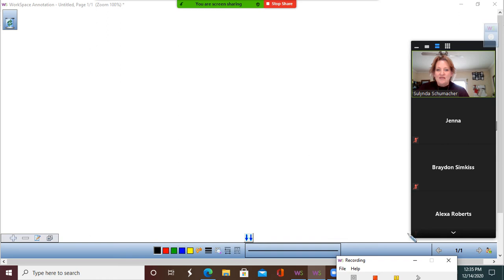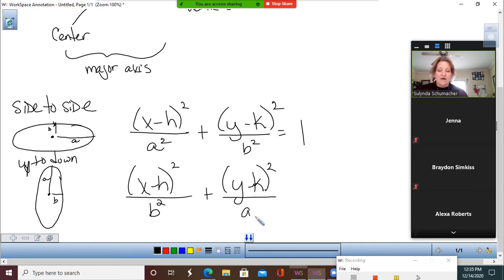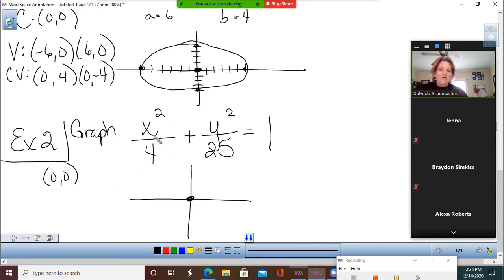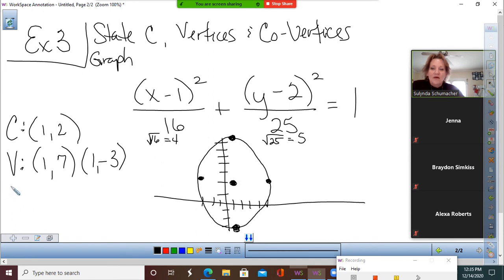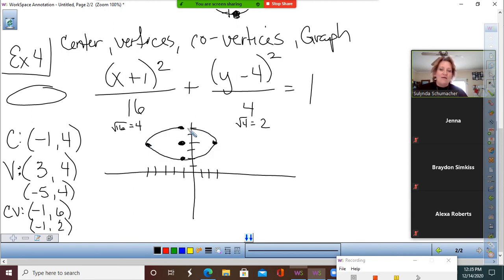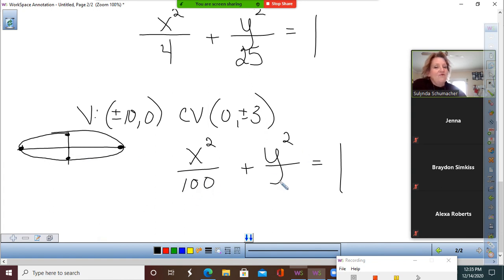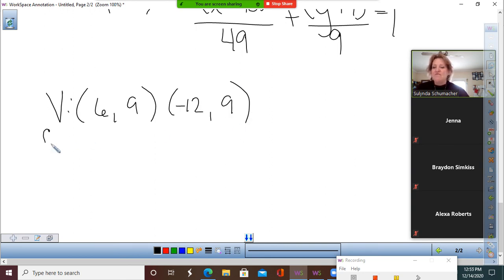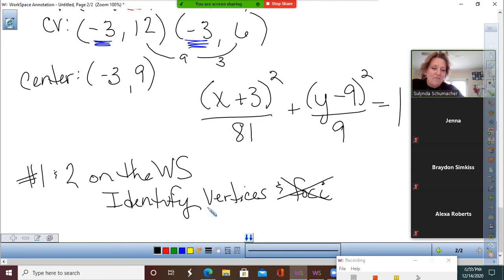Pre Calculus Intro to Ellipse